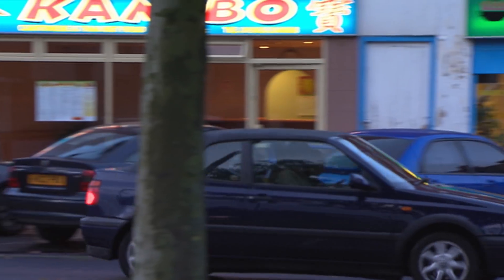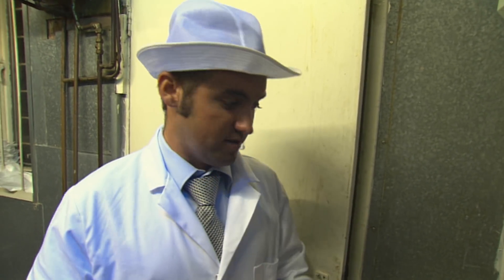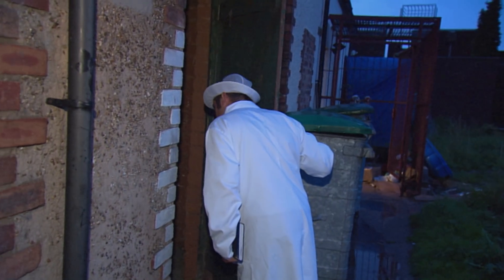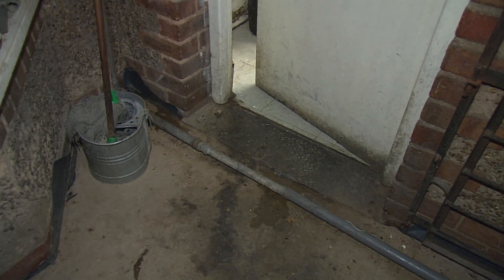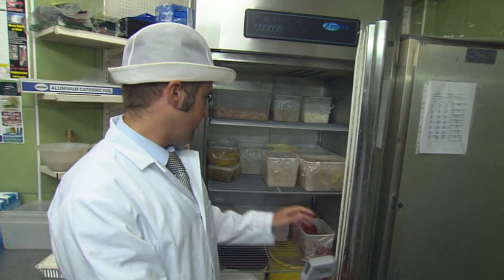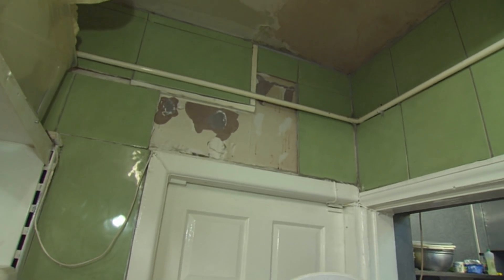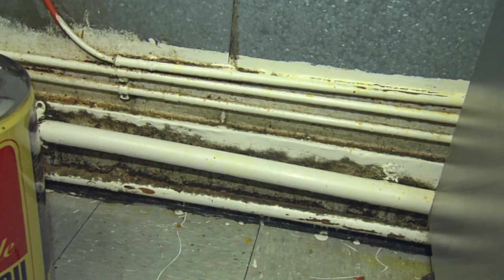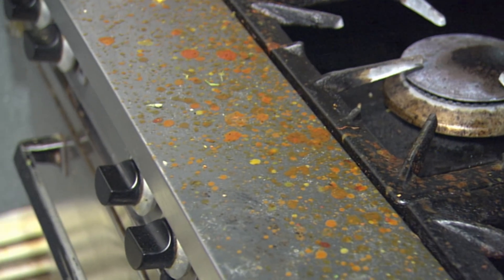The DIRTIEST Indian Restaurant Still Operating... In Wolverhampton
Health Inspectors John and Faye are out in glamorous Wolverhampton, kicking ass and taking names…

You know your favourite curry house that does the banging tikka but has slightly grubby cutlery and 90s décor? Well John and Faye are about to show you what’s probably behind their kitchen doors.